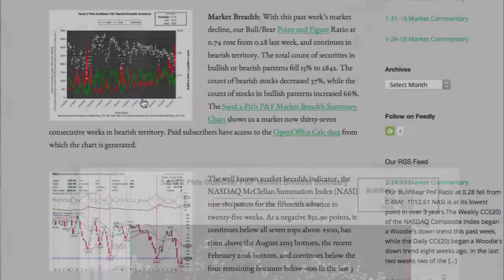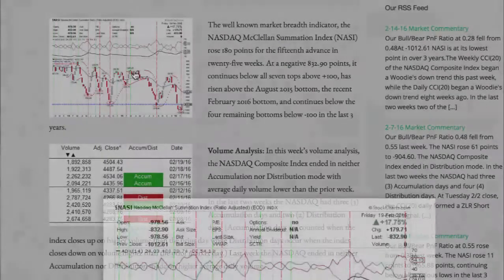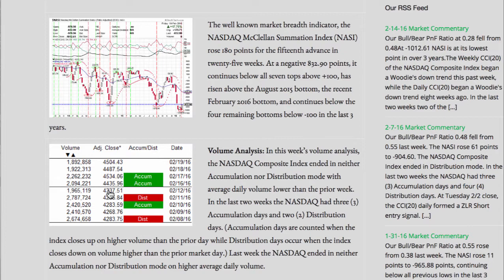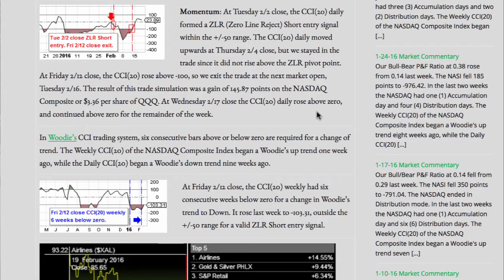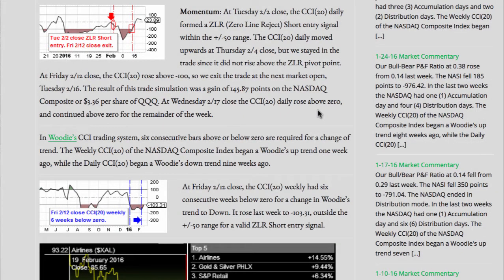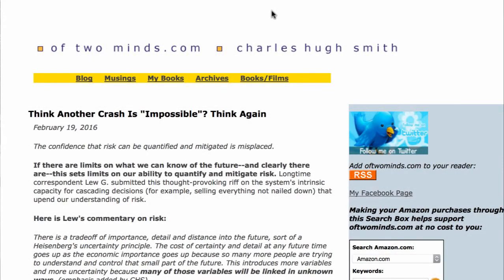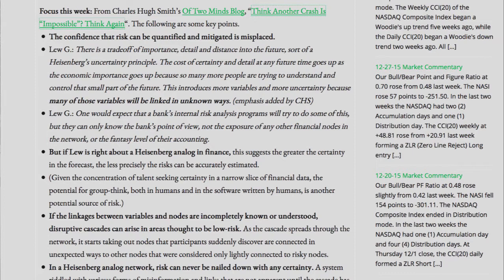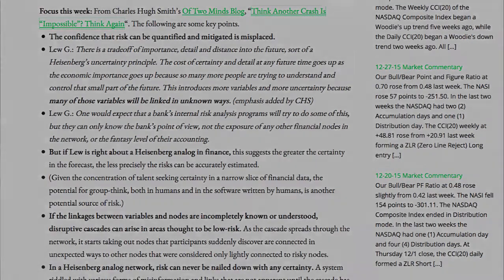Sand 2 Pirls Stock Market Commentary February 21, 2016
Focus this week: From Charles Hugh Smith’s Of Two Minds Blog, “Think Another Crash Is “Impossible”? Think Again

Video contents are intended for entertainment, and should not be taken as professional advice of any kind. Information offered is believed to be true. However, all information is gleaned from external sources and is offered "as is" with no guarantee of accuracy. Sand 2 Pirls Stock Market Signal